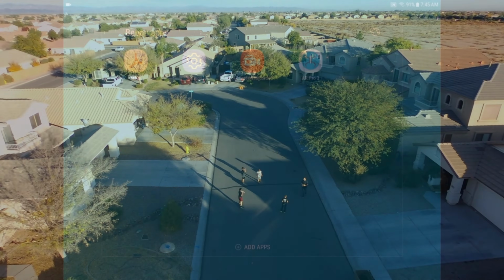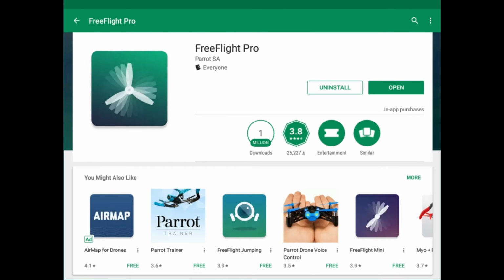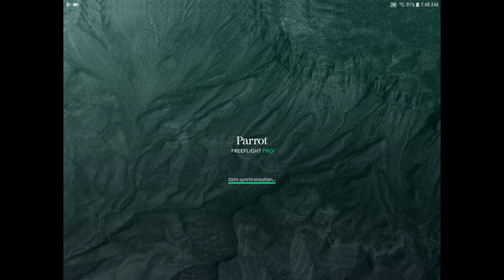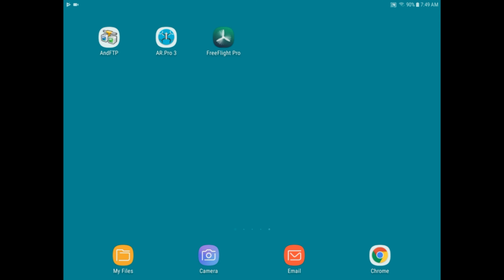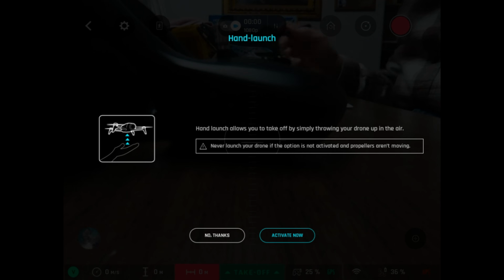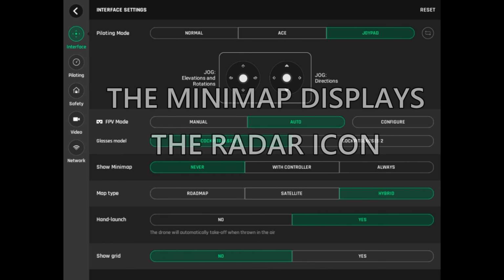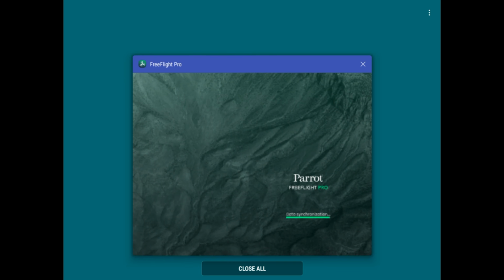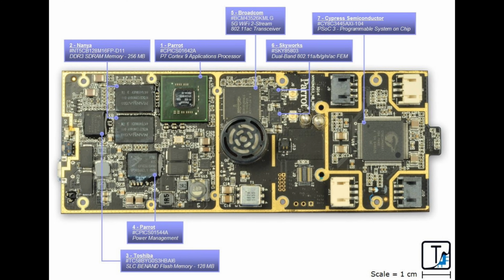AS OF 1/3/18 FREEFLIGHT PRO 5.1 IS BROKEN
Until further notice, avoid upgrading your phone or tablet app to version 5.1.0 or 5.1.1  It does not work on all media devices. FYI after creating this video Parrot made FreeFlight Pro 5.1.1 available. I tried everything I knew, including a factory reset of my Samsung Tab 8 (Android) tablet and re-install of FreeFlight Pro with the same results.